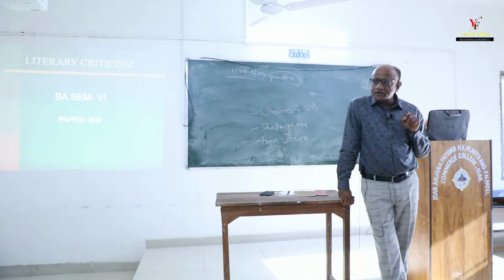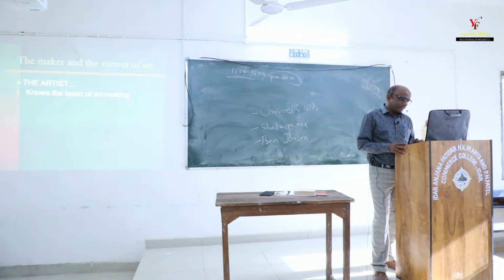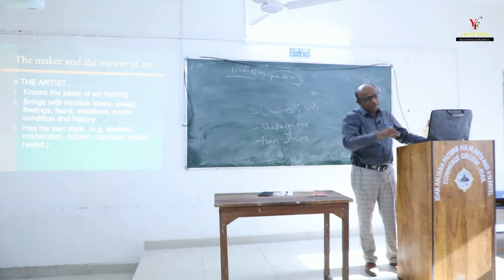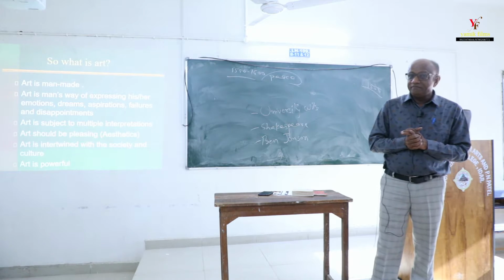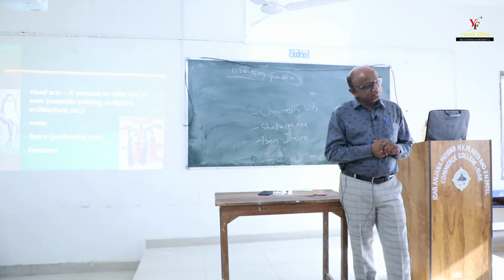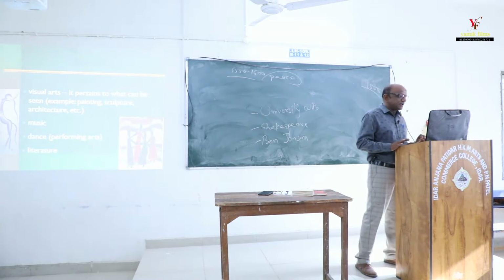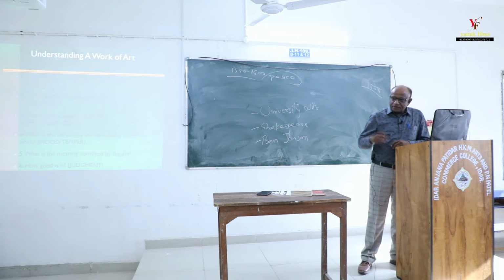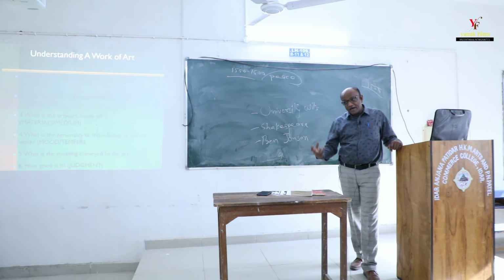Dr. N. S. Patel, B.A. SEM-VI, PAPER-609, LITERARY CRITICISM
Literature and Other Arts
LITERARY CRITICISM, Question, Objectives
The Meaning of Art, Analogy of the beach
The maker and the viewer of art
THE VIEWER, So what is art?, Kinds of Arts
Similarities and Differences of Art Works
Artists in the World of Arts
Grouping the Arts, Values and Reasons for Art
Understanding A Work of Art
Can animals be artists? (Defend your answer)
How is the mood or temper expressed by the artist on this art?
What do you think is the function of this art?